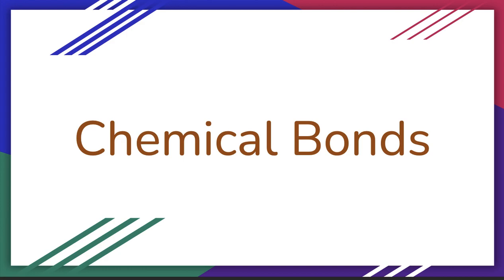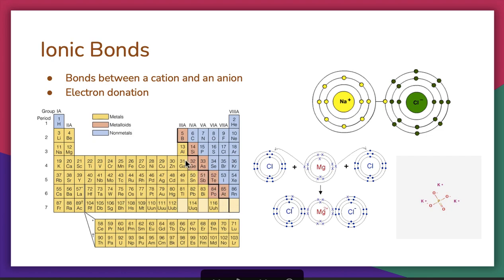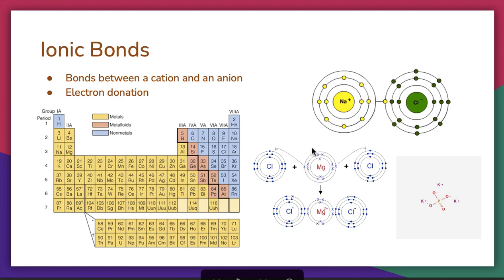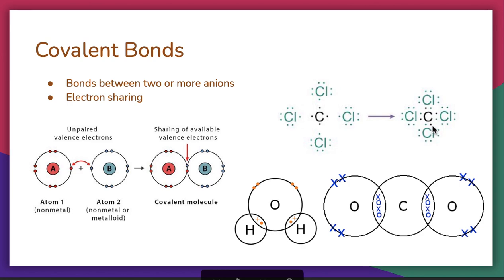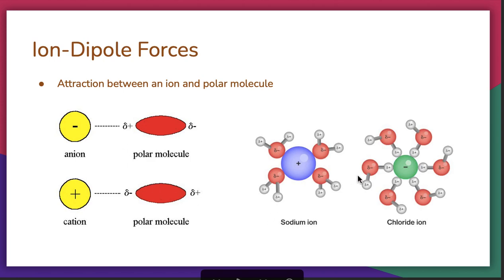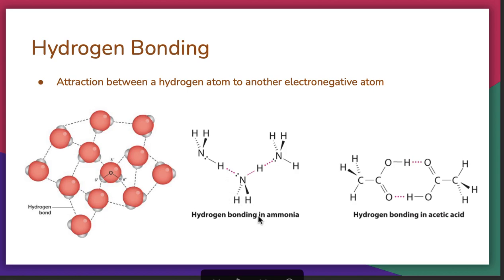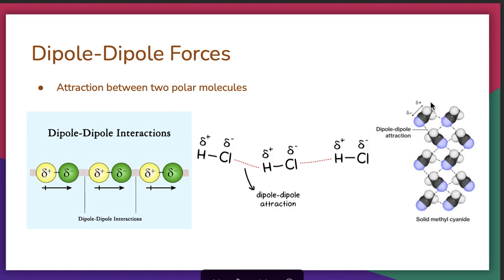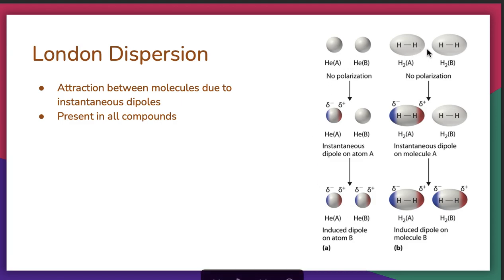Harshita's Chemistry Tutor Tip: Chemical Bonds and Forces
Hey there! In this video, I go over common intramolecular and intermolecular forces that we come across in chemistry classes and also show you how to differentiate between them.